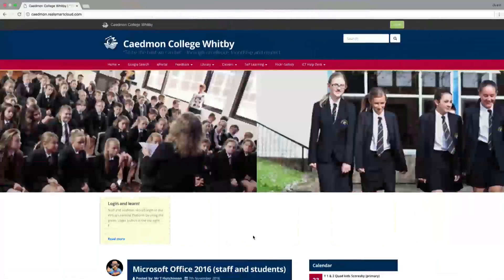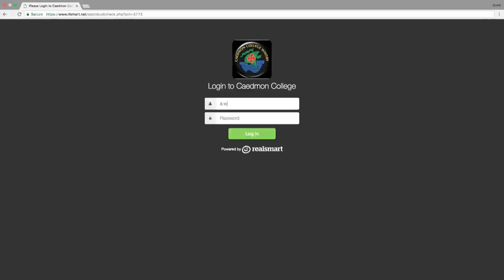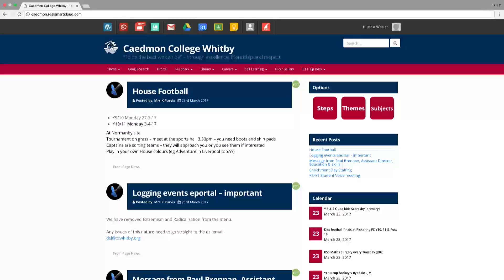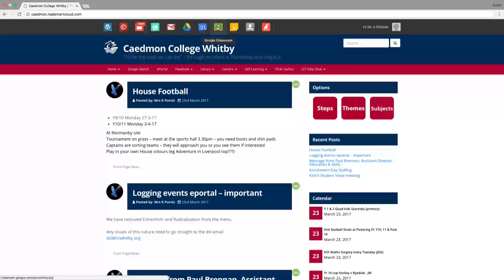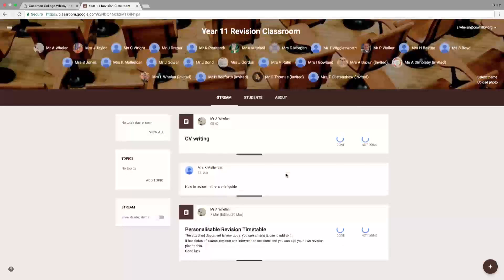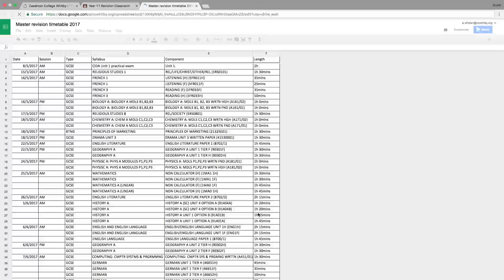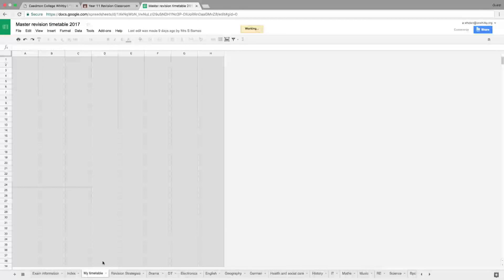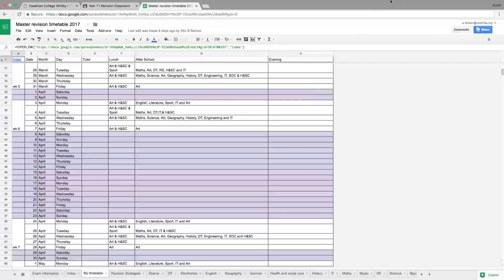Using Google Classroom to Revise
Mr Whelan explains how to use Google Classroom for revision purposes.